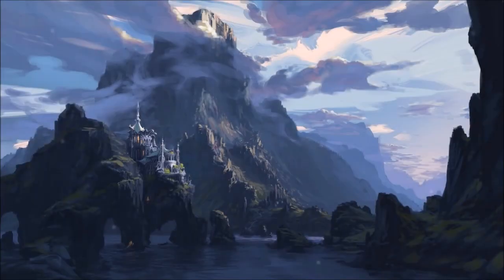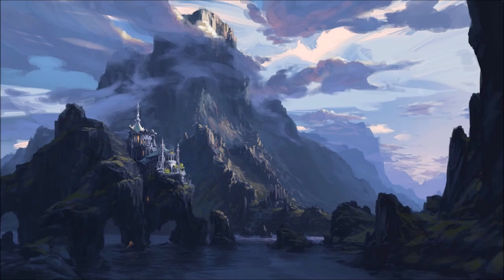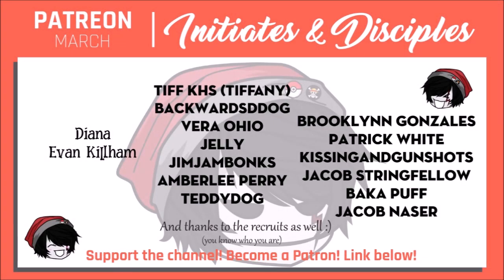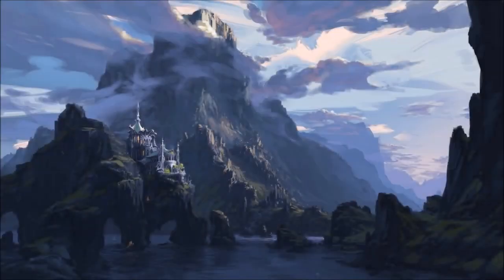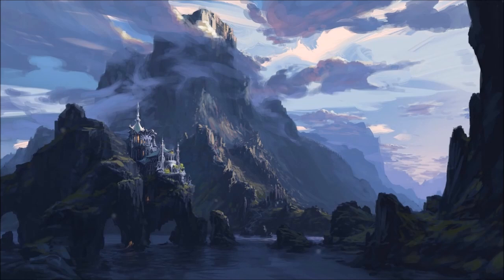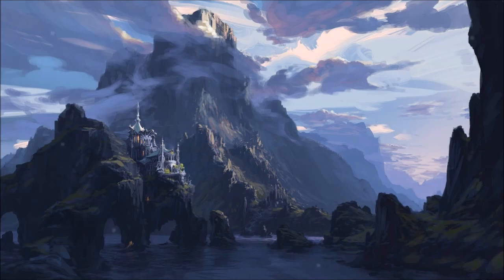CREEPYPASTA | Room-Sitting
I had no idea who I would be working for, or what the job would entail. I only wish I knew at the time what I was getting myself into. What will happen? Tune in and find out...

Chapters:
0:00 - Intro
1:08 - Room-Sitting